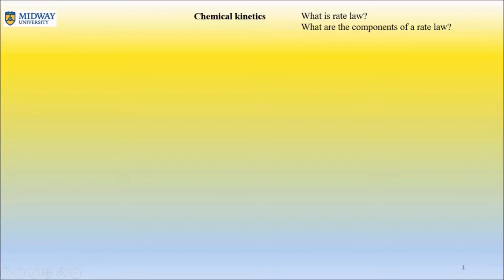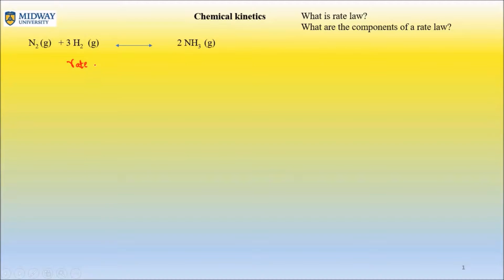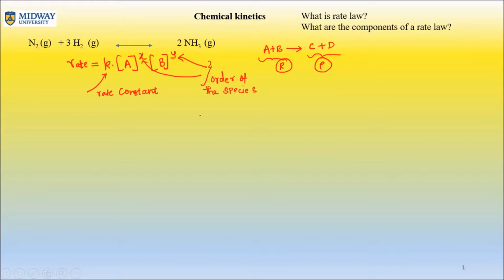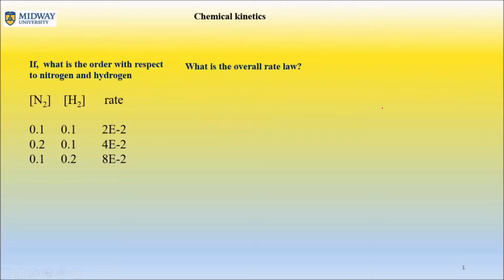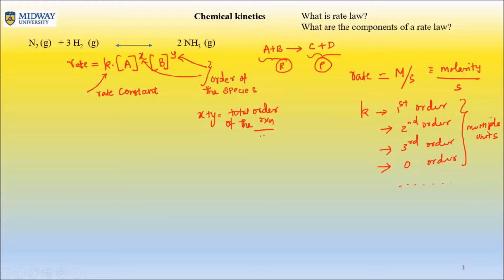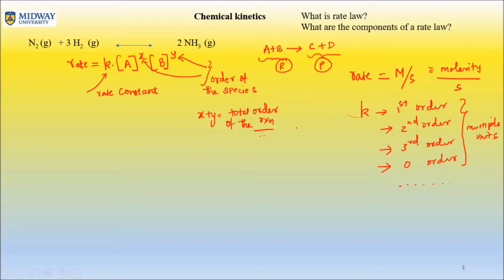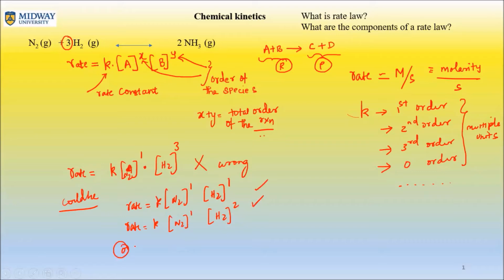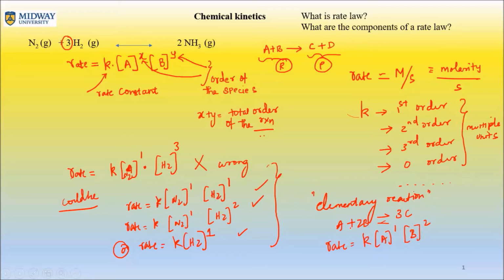chemical kinetics the rate law